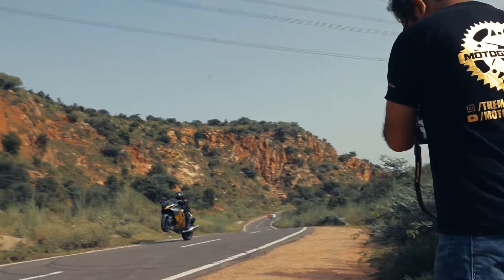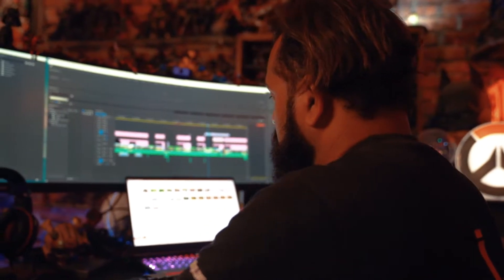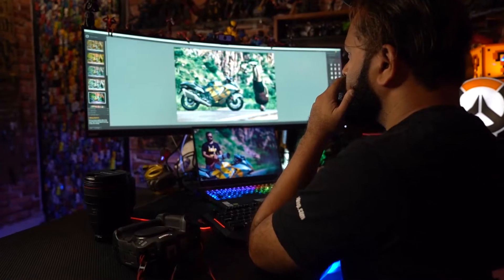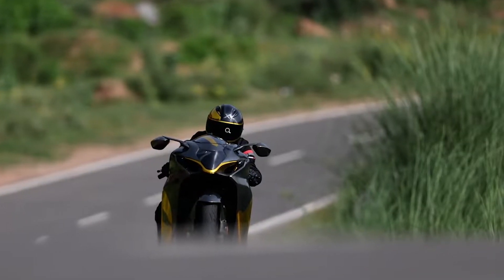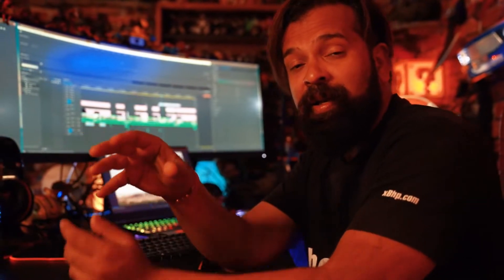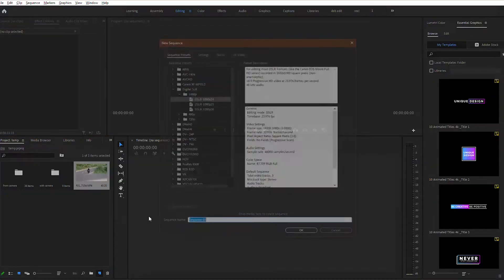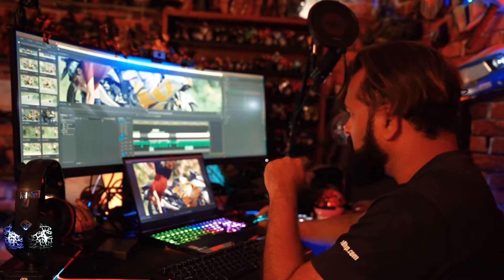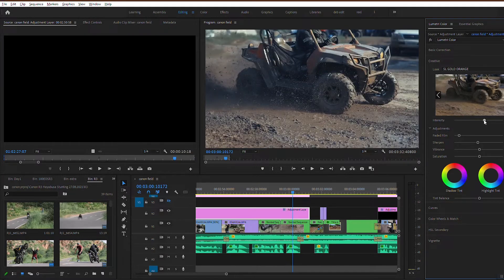Canon EOS R3 workflow for Motorsports with EOS Ambassador Sundeep Gajjar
Join our EOS Ambassador Sundeep Gajjar sharing his experience at the edit table about the workflow for the motorsports video captured on EOS R3

EOS Ambassador Sundeep Gajjar
YouTube Handel : MotoGrapher